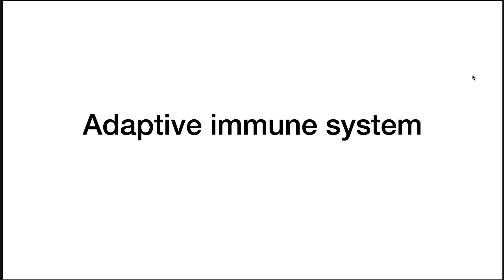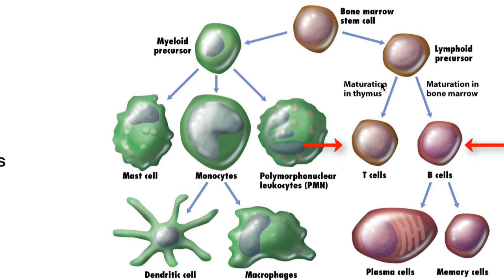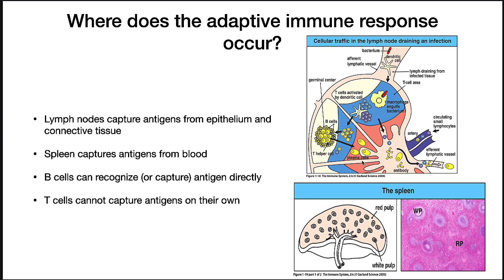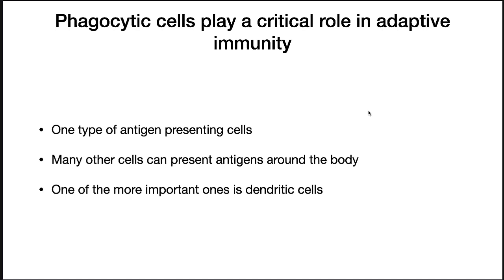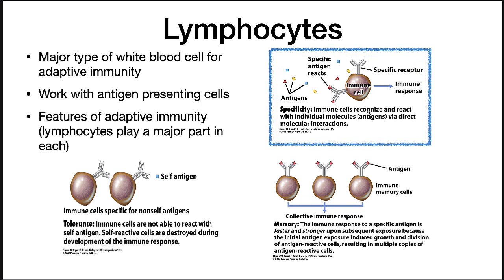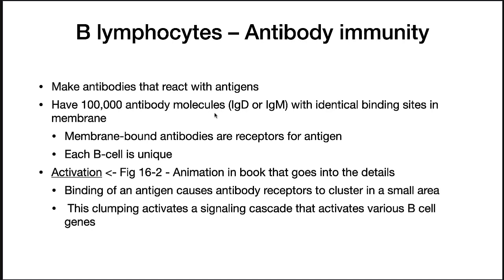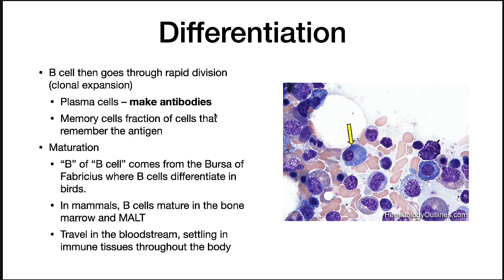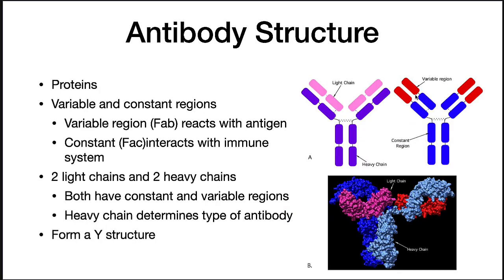Adaptive Immunity B cells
The role B-cells have in your immune system.